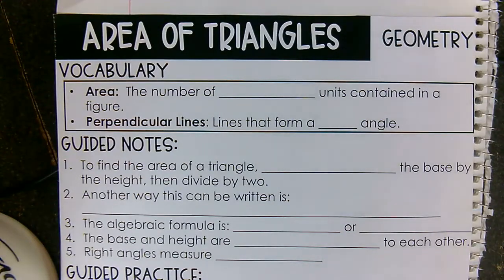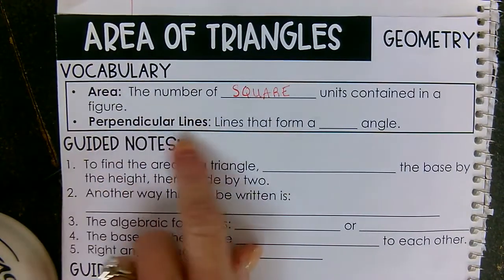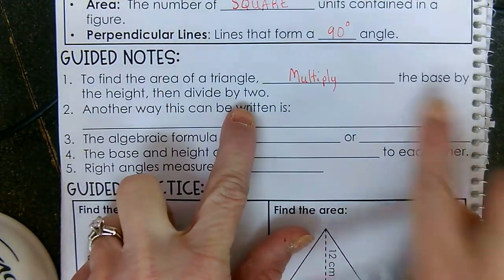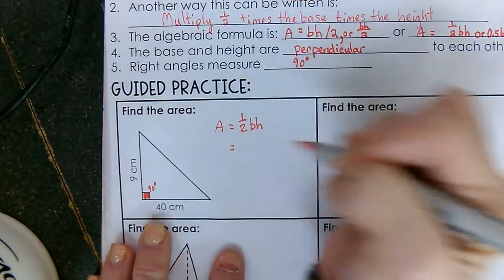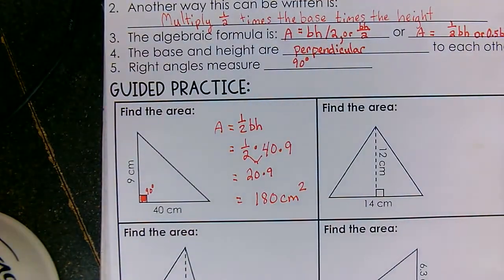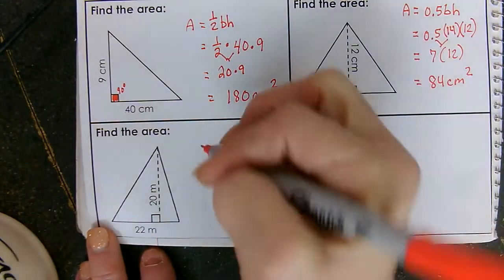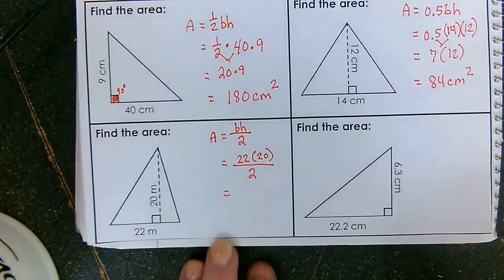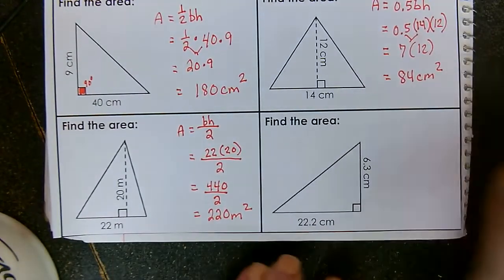7-2 Solve Triangle Area Problems